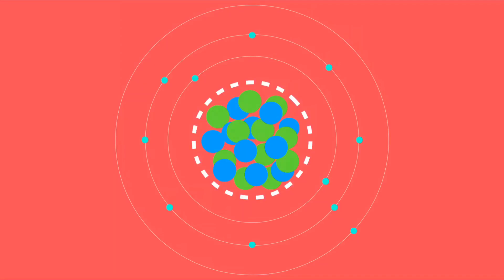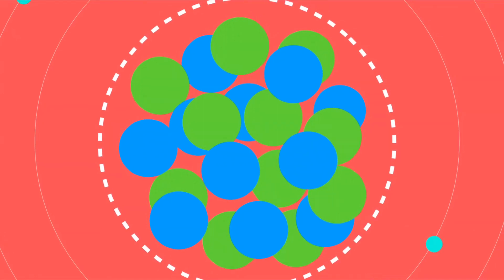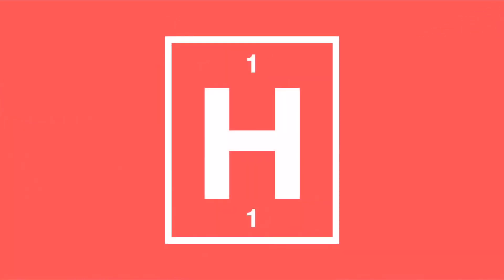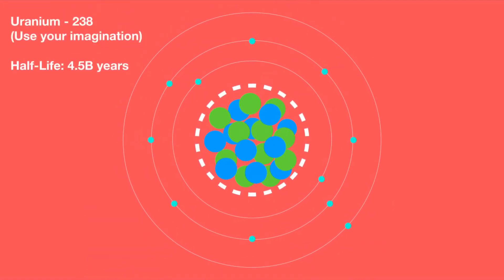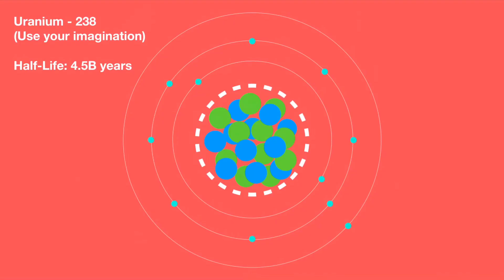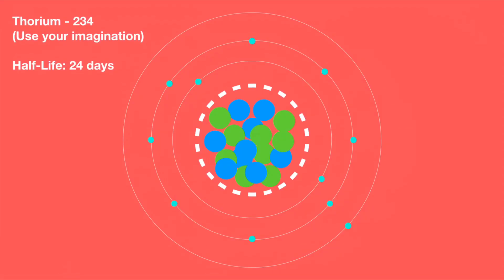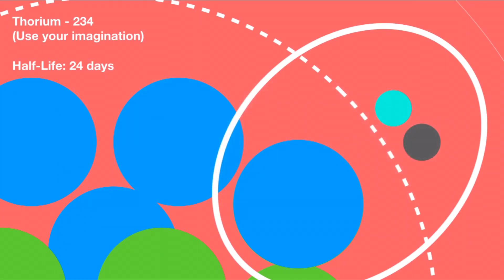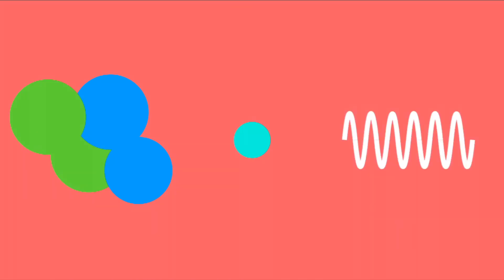3 Types of Radioactive Decay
This video explores the 3 forms of radioactive decay from the nucleus: Alpha, Beta, and Gamma, by watching the decay of a Uranium - 238 nucleus.
igcse physics
radioactive decay explained
what is beta decay
alpha decay explained
gamma decay